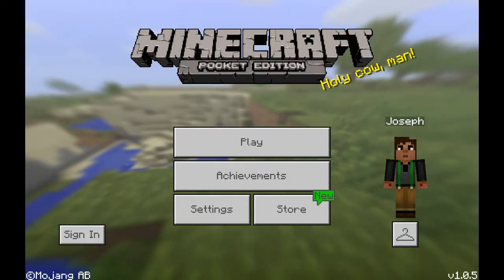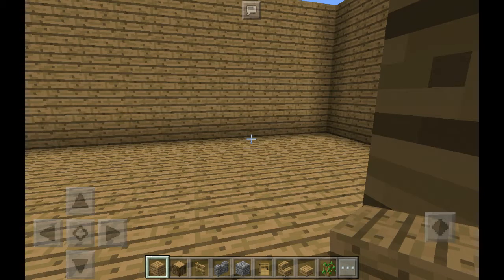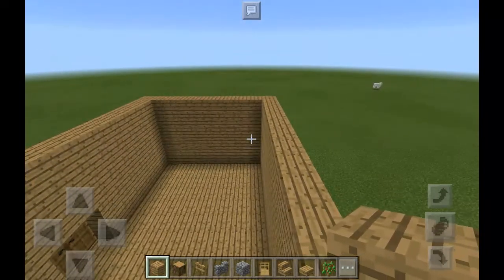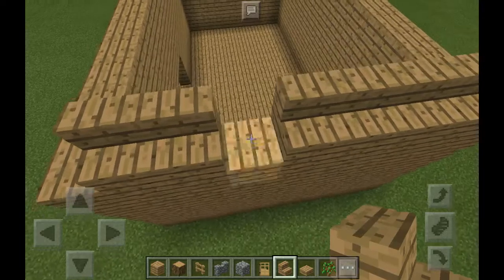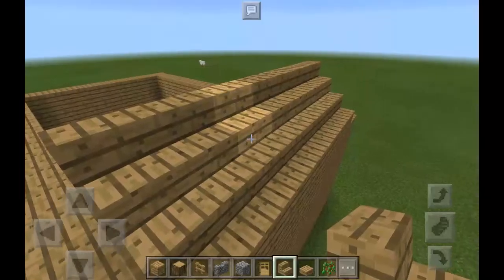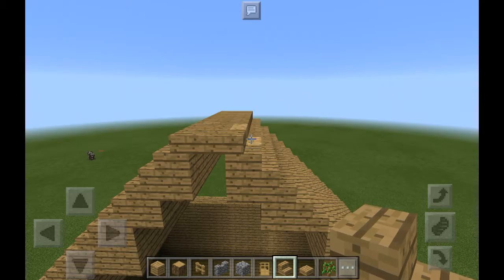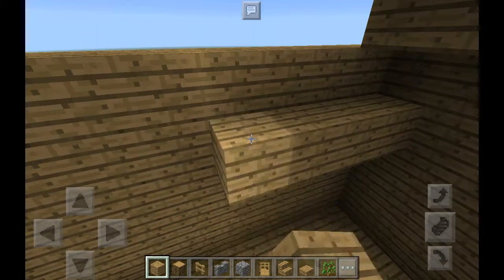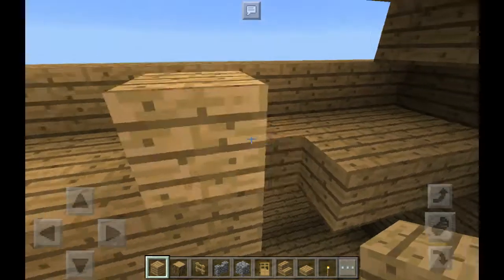How to make a house(EPISODE 2)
Today, I will make a house.